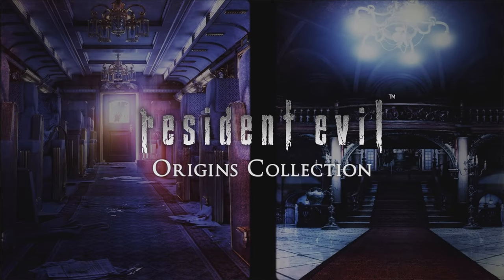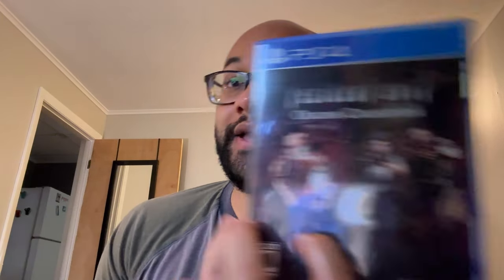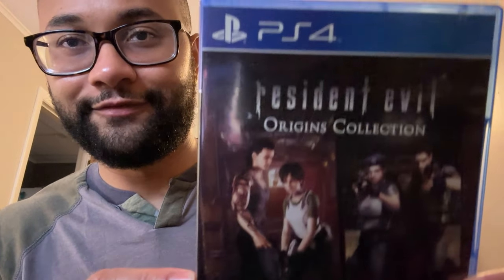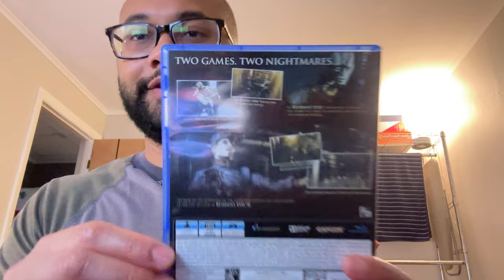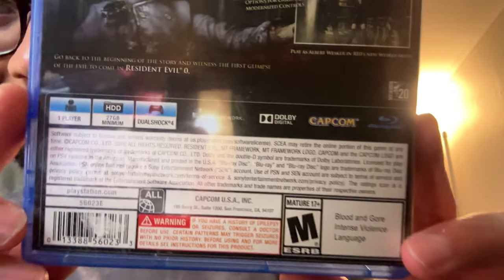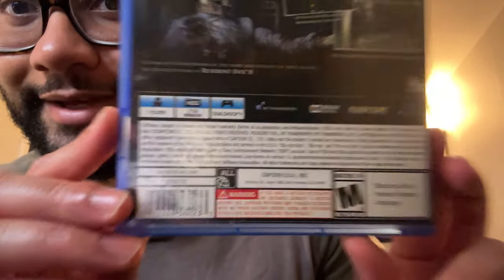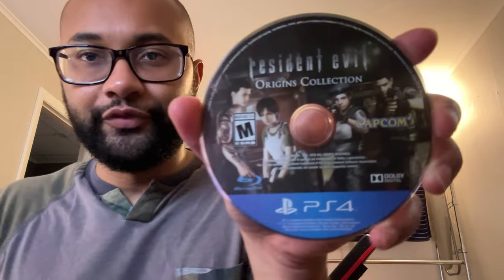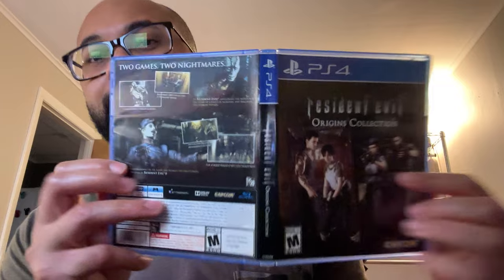RESIDENT EVIL ORIGINS COLLECTION UNBOXING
This is an unboxing of the Resident Evil Origins Collection for PS4 🎮

Resident Evil Origins Collection is a fully remastered edition of Resident Evil and Resident Evil 0. In Resident Evil, players will choose to play as Chris Redfield or Jill Valentine, members of the S.T.A.R.S. team, sent on a mission to find Team Bravo.